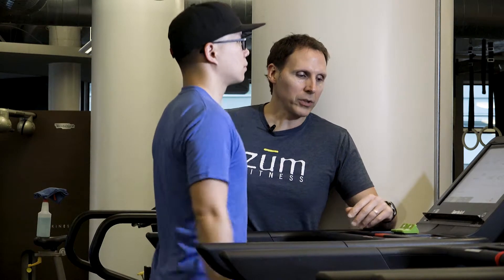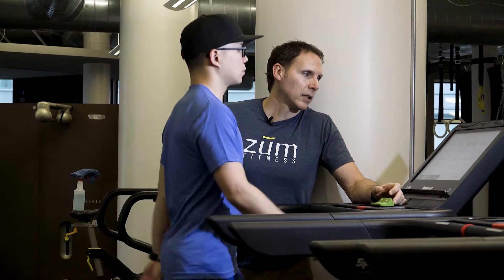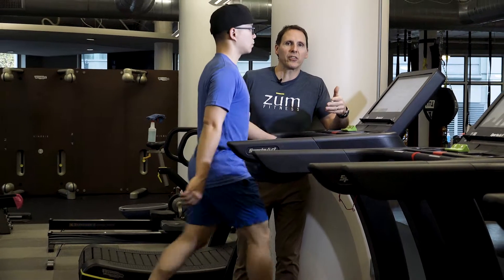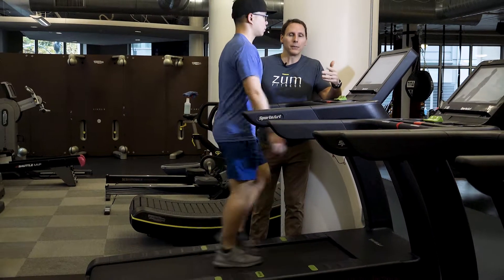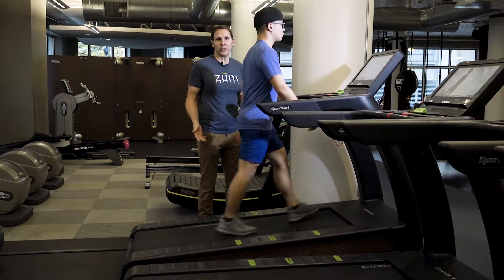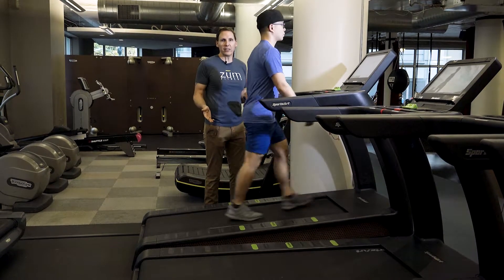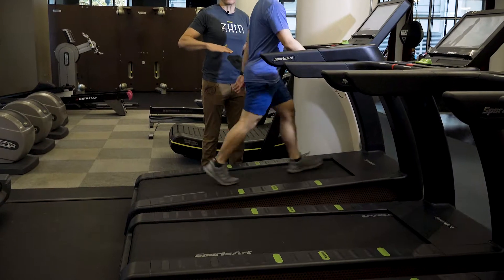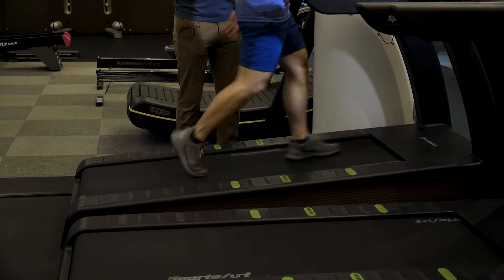RESILIENT HAMSTRINGS TRAINING, Part 2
ZUM Fitness General Manger Joe DeShaw presents the second of a five-part series on Resilient Hamstrings Training, with an inclined walking movement. Anybody who’s dealt with a hamstring strain knows they’re a royal pain in the, well, hamstrings.  And probably other places like your hip, knee, or even your lower back as you change the way you move to avoid the discomfort in your strained hamstring, which can put repetitive stress in other places.  This injury can be a nuisance that seems to take forever to go away, and can ruin your running program, soccer season, or hiking.  It can even make a walk in the park uncomfortable. Read the blog post